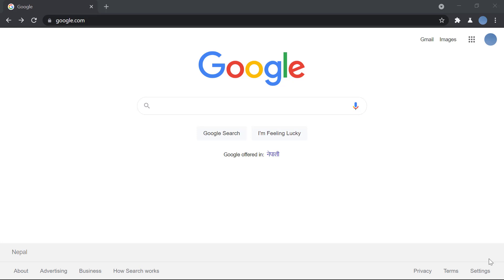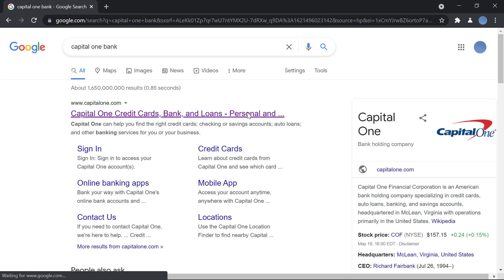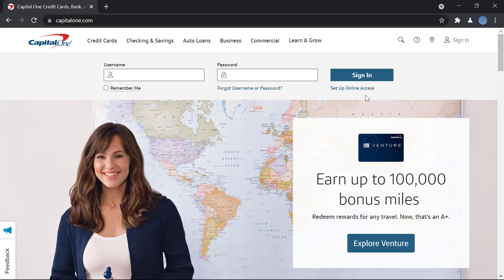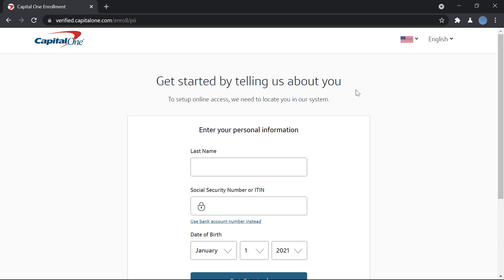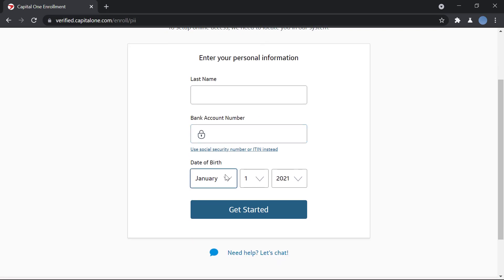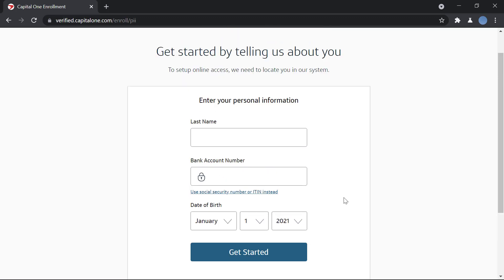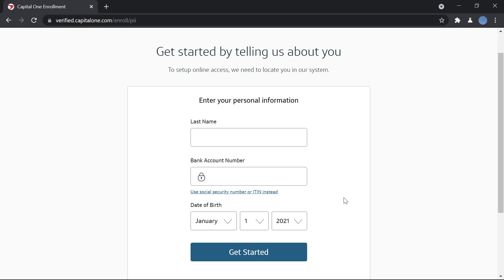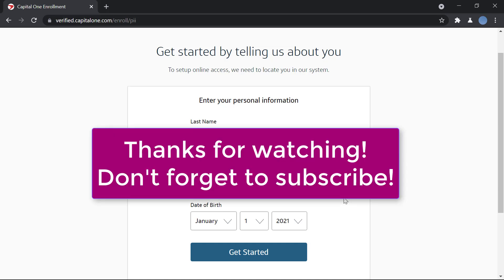Create Capital One Online: Register Capital One Bank Online Banking | capitalone.com login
In this video, I'm going to show you how to register for Capital One Bank's Online Banking service. It's quick, easy and secure!
Today, we're going to go over how to get started with Capital One Bank online banking services. This is a great option if you want the convenience of managing your finances on-the-go without having to visit an actual branch or wait in line at the bank. Let me walk you through all the steps it takes so that you can be up and running in no time.
3. Enter your password and click "Log In"
4. Click on the "Register Now" button in the top right corner of the screen
5. Fill out all required fields, including a username, password, phone number, birthday date, and mother's maiden name